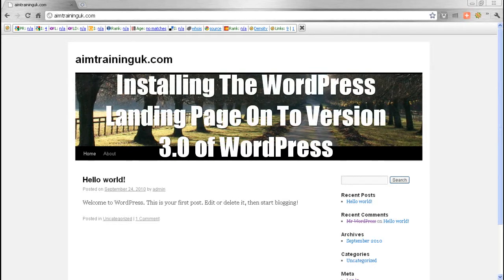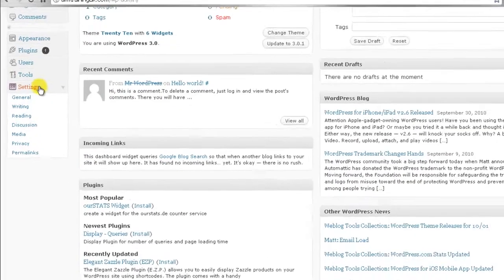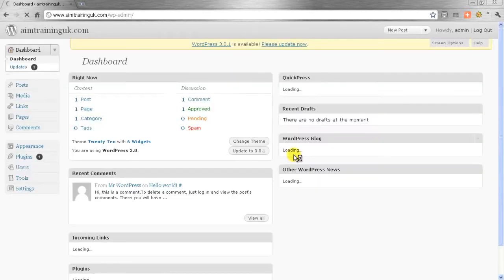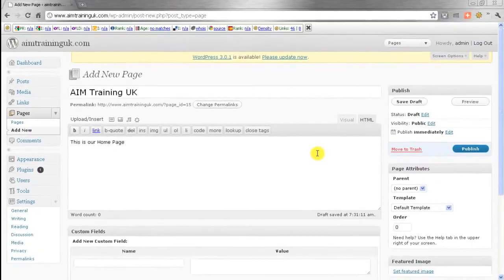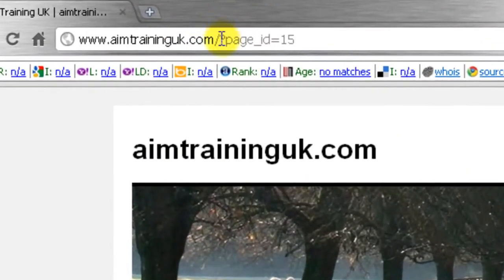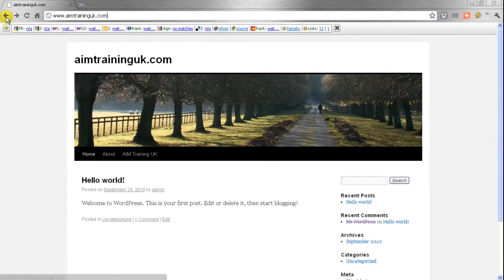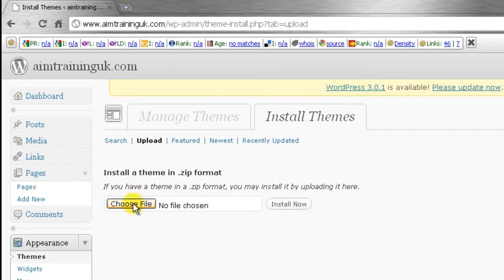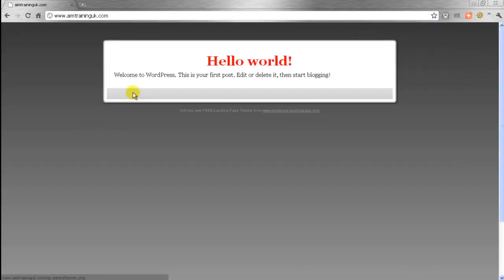FREE WordPress Landing Page Tutorial Part 1 of 7.wmv